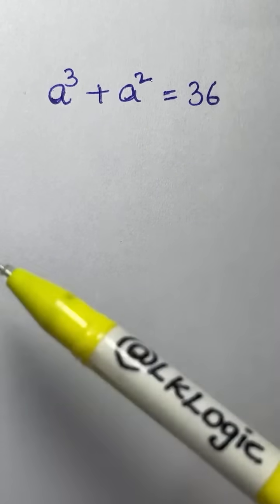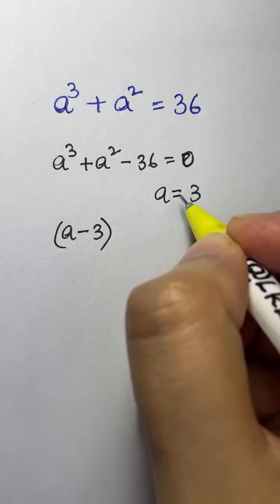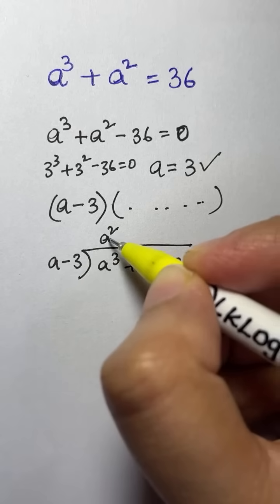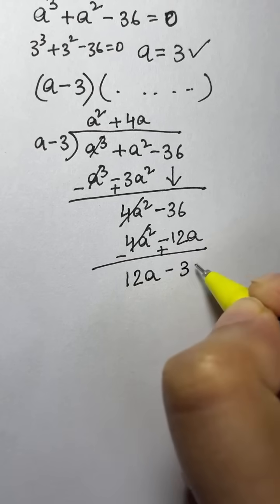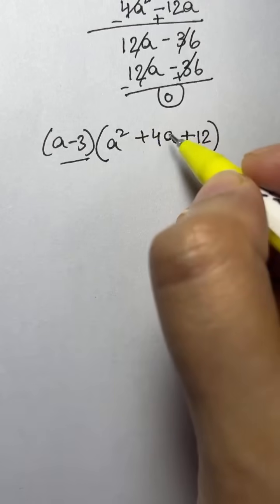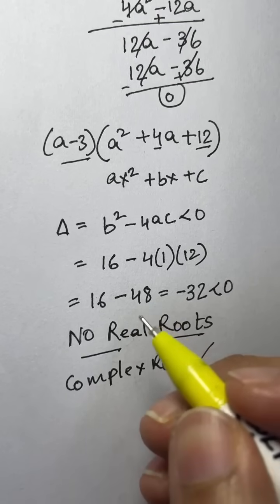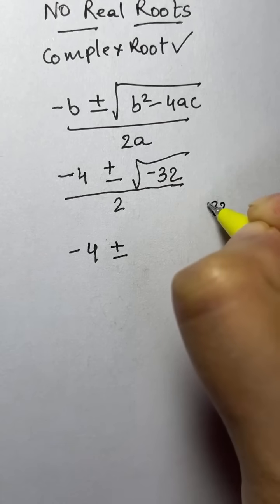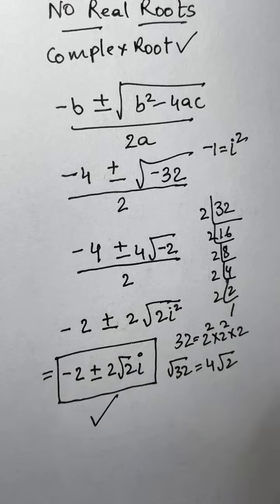Math Olympiad Question | Equation Solving | You should know this Trick!!!